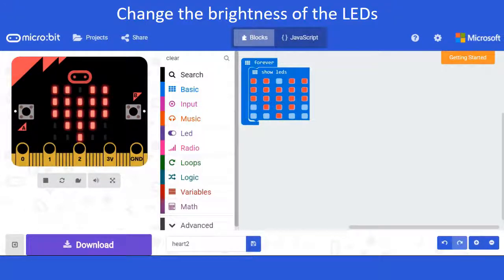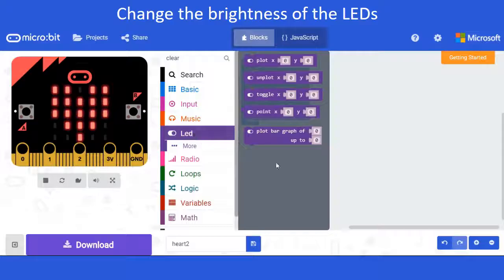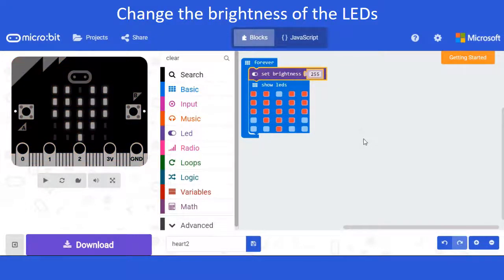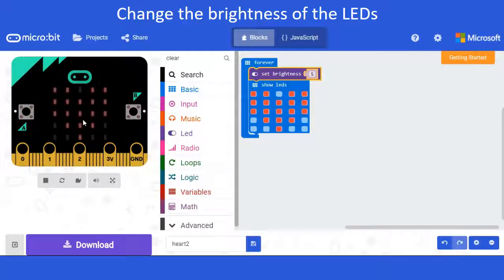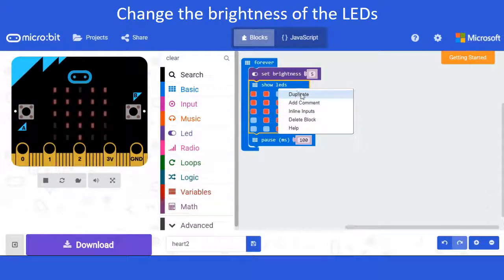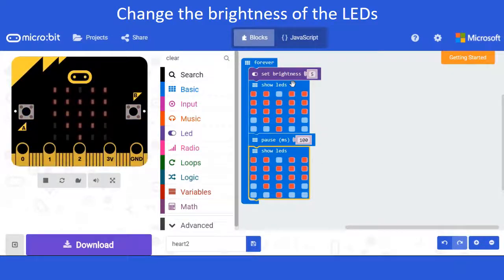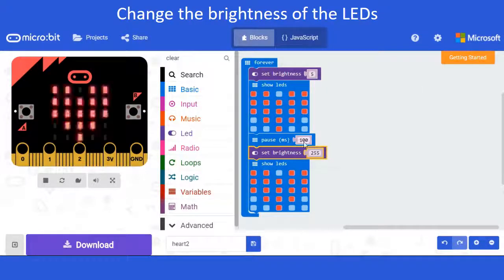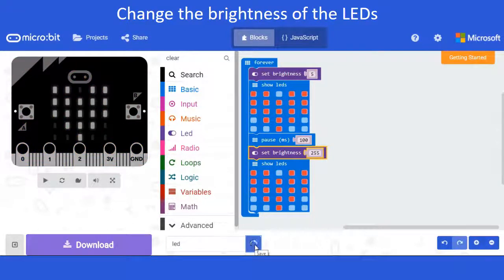Micro:Bit Change the brightness of the LEDs